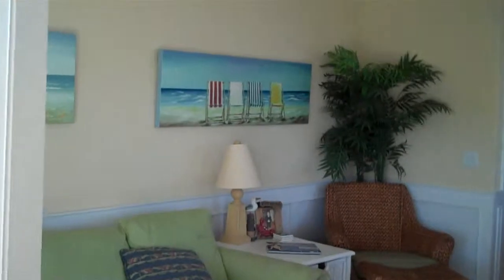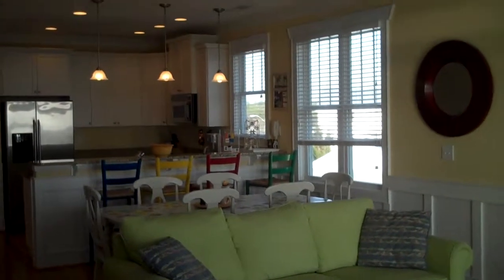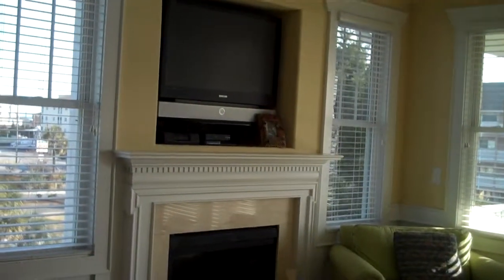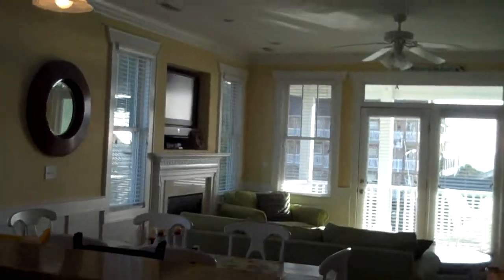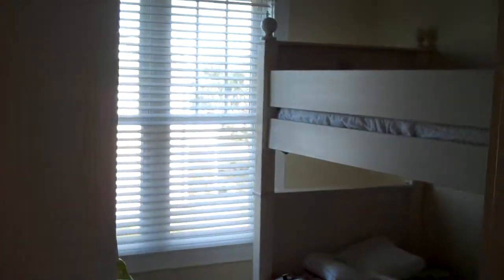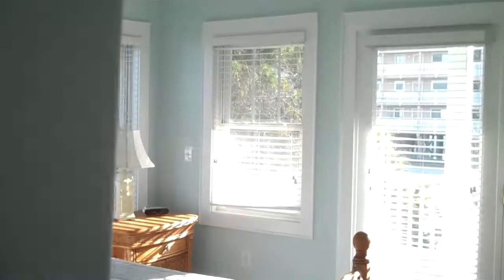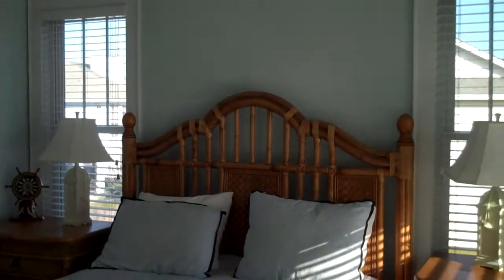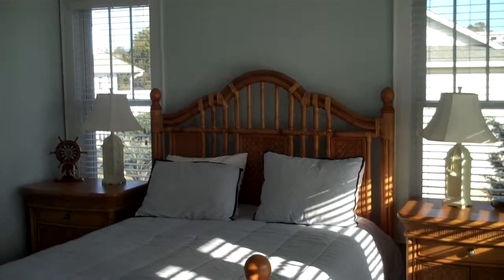1103 Bowfin Ln, Carolina Beach, NC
Very nice beach home, great ocean views, great views into town too. Located on a side street with no thru traffic. Steps to the beach and Tiki Bar. Nice location with green grass, mature palm trees and a yard. Inside is impressive with its four bedrooms, three full baths, and a large living area. Wood and tile floors, cozy carpet in the bedrooms. Designer kitchen with a beautiful granite. Lots of natural light flows throughout the home. There is a gas fireplace, beadboard trim, Bahama shutters and outdoor an shower. There is elevator access on all floors. Quality siding, a metal roof and dual HVACs for energy efficiency. As an added bonus you will enjoy the game room (unfinished) on the ground floor. A great spot for fun, storage or a workshop! This is a terrific home. It offers a hard to beat location that provides privacy, yet beach access just steps away. Furniture may also be purchased for $20k making this a turn key purchase. No HOA dues (other than insurance)! Home sweet home!